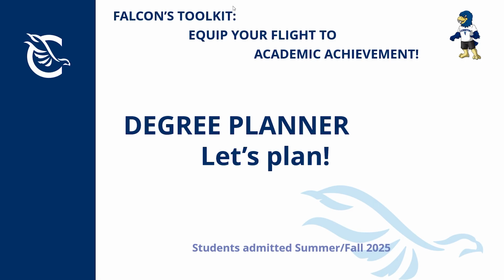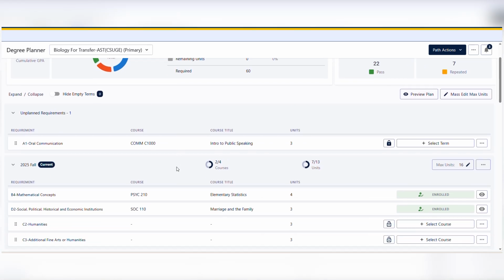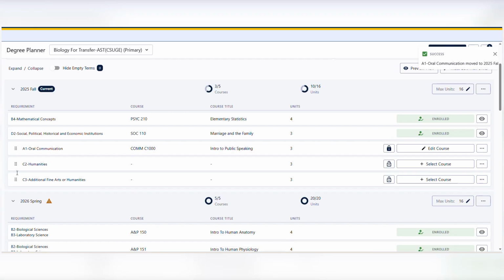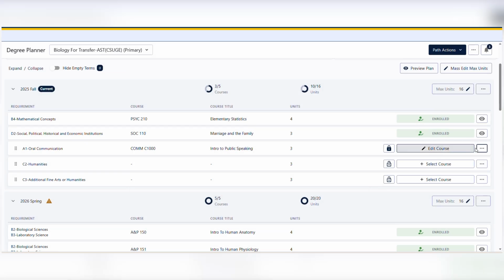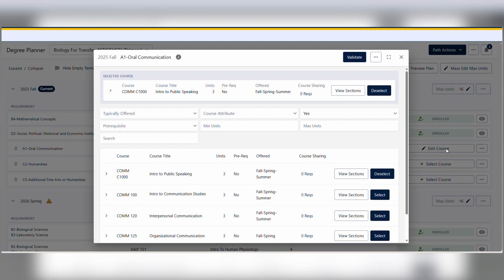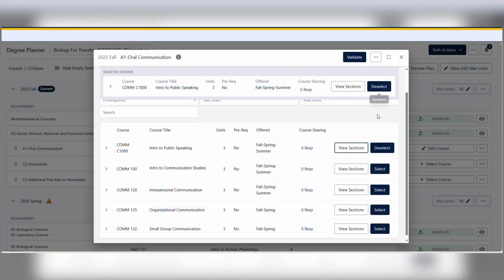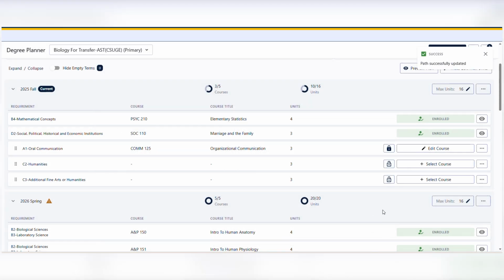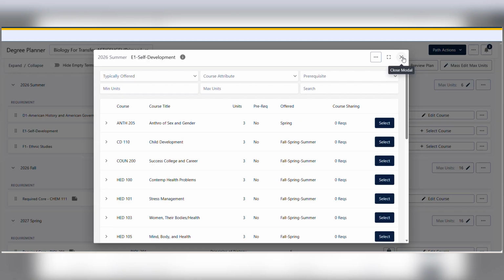Cerritos College Degree Planner - Degree Planning